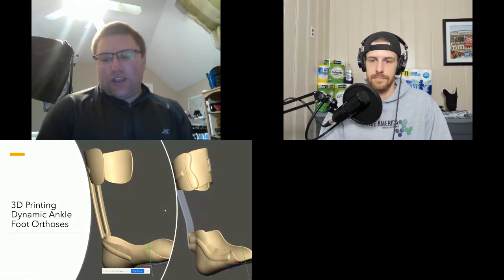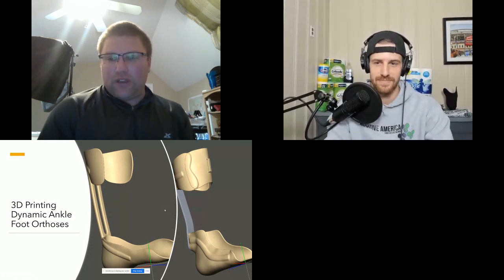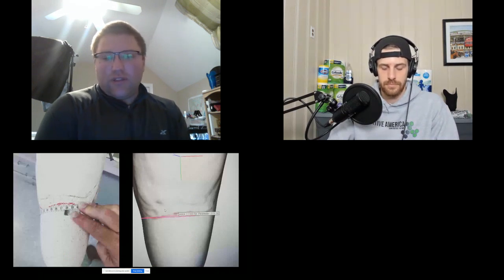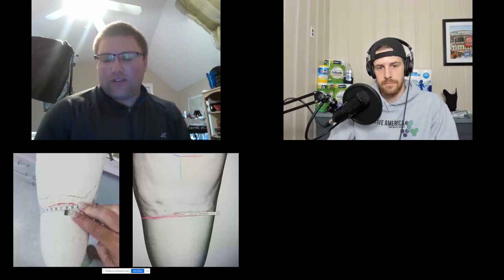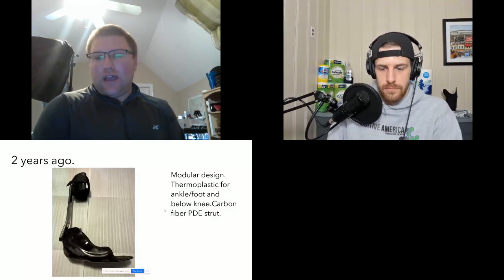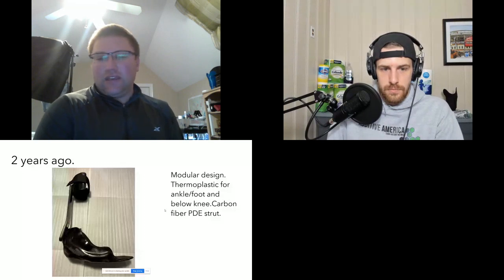DAMC2020 - 3D Printing Dynamic Ankle Foot Orthoses by Additive America - Zac Holcomb & Brent Wright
Topic: 3D Printing Dynamic Ankle Foot Orthoses

Additive America - Brent Wright, Founder & Chief Design Officer & Zac Holcomb, CEO & Co-Founder